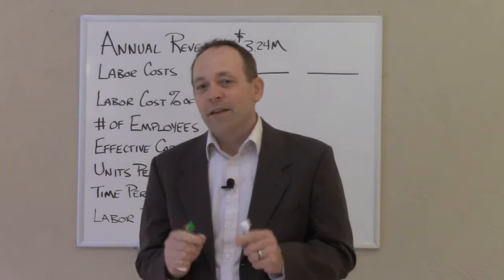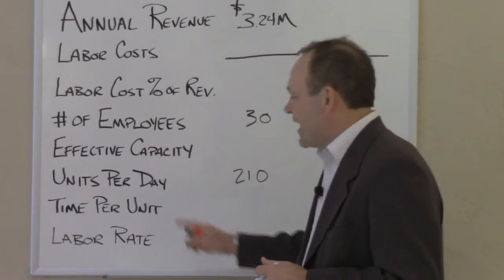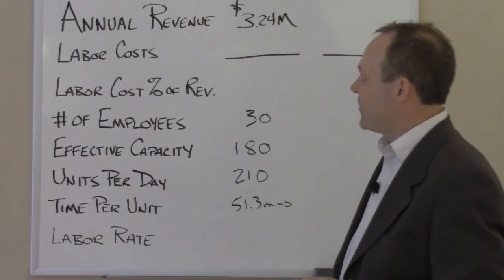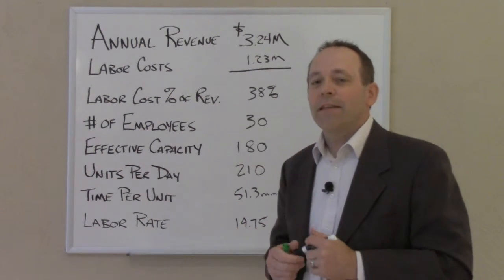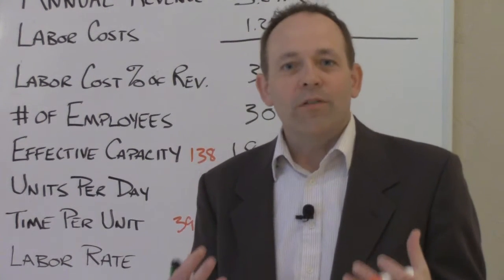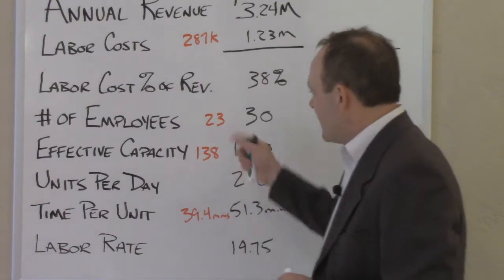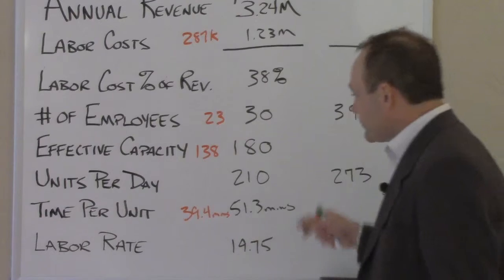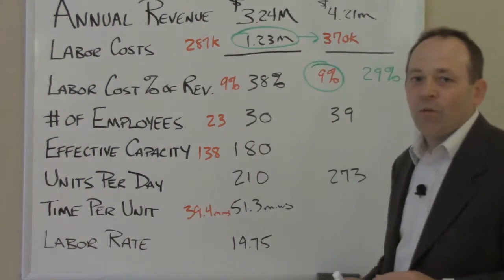Brian first Video 003